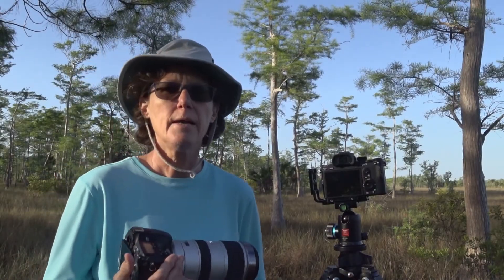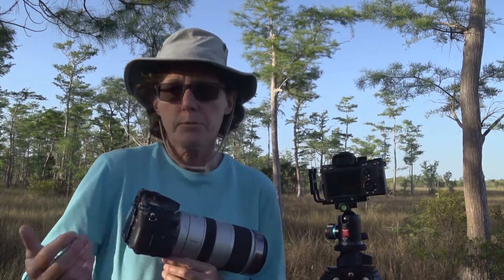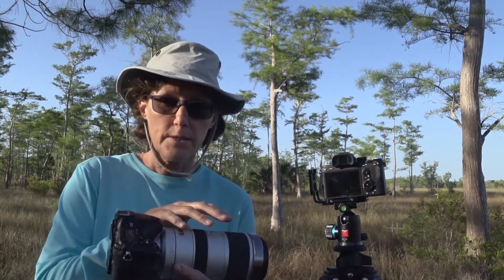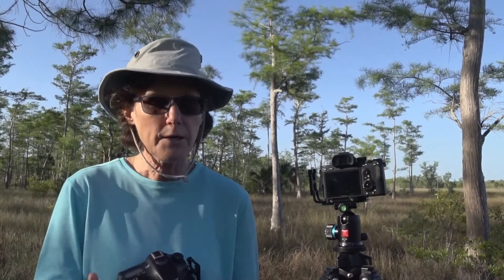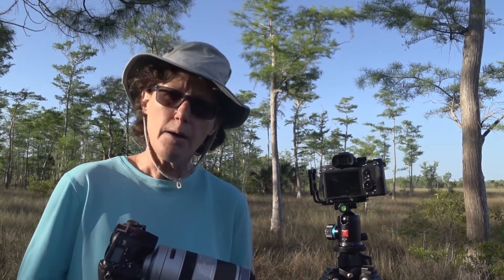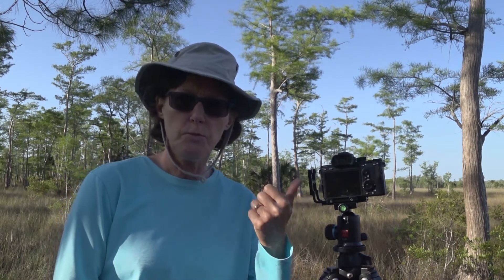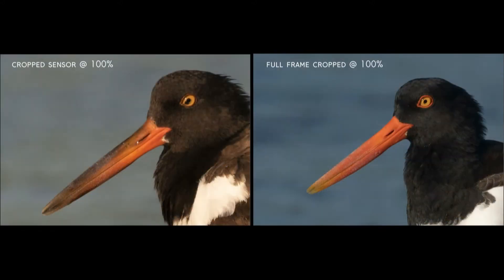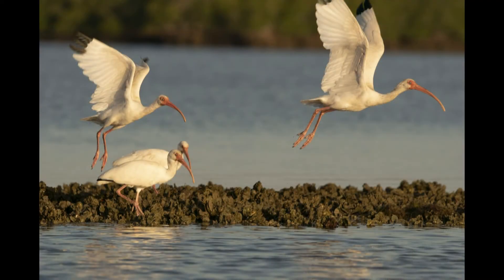Upgrading from APS-C to Full Frame - What's the Trade-Off?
In this video, I talk about an issue that comes when upgrading from a cropped sensor camera (APS-C) to a full frame camera. That issue is effective focal length or effective focal range. Being greater on a cropped sensor camera, effective focal length is decreased when the same lens is placed on a full frame camera. Thus, filling the frame with a bird for instance, is more difficult on a full frame camera. But is there a trade-off? Because of the higher quality of a full frame camera, is it possible to overcome the loss of effective focal length with severe cropping of a full frame camera image? Find out the results of my bird photography experiment when I compare an APS-C to a full frame camera.